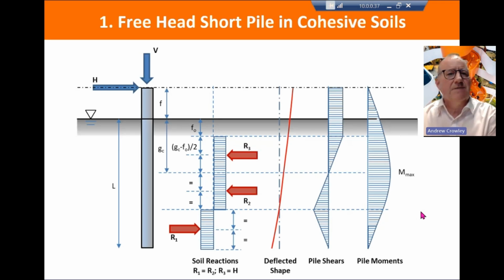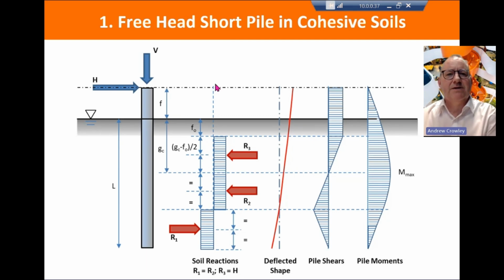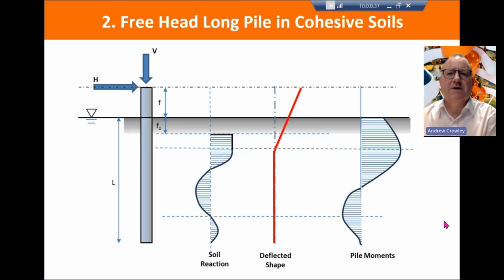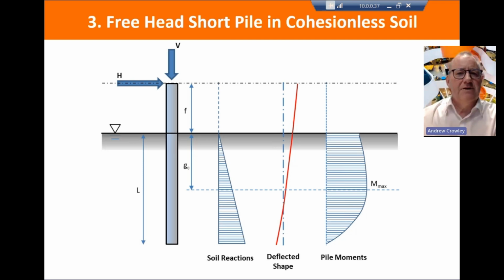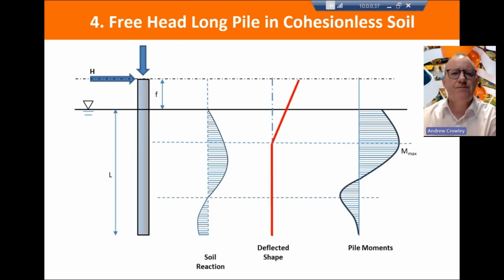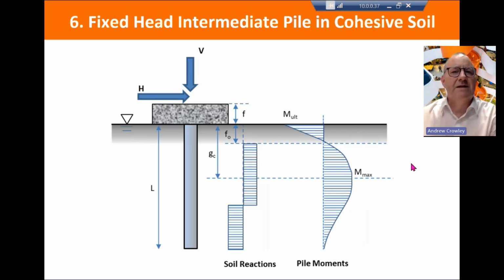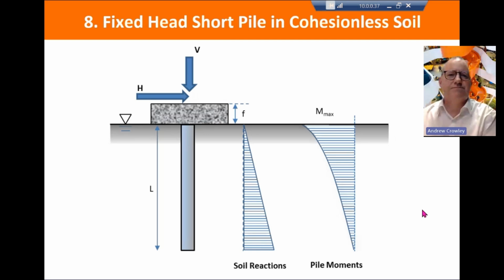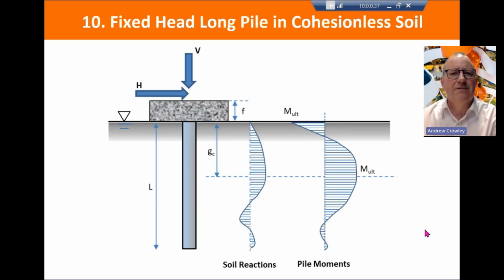Behaviour of Short and Long Piles in Cohesive and Cohesionless Soils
Extract from CPD Seminar #26 - "Broms Method of Pile Design to B1/VM4"